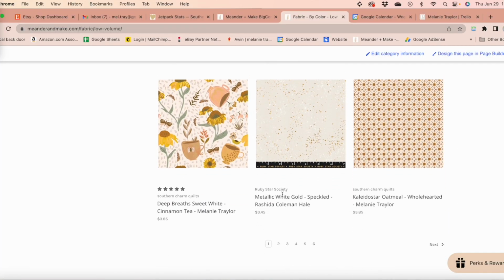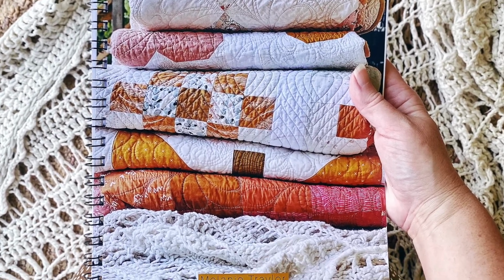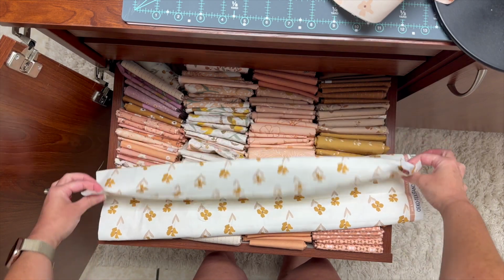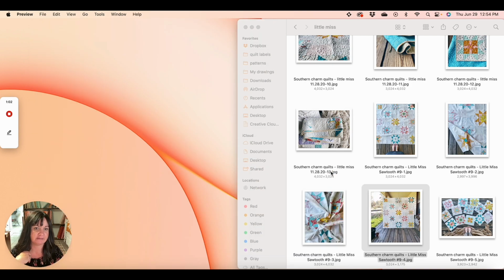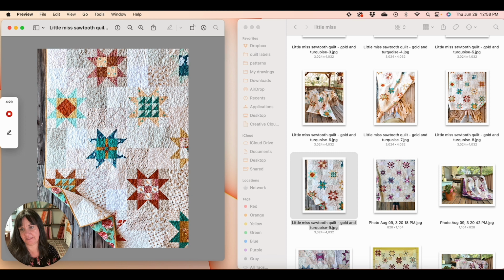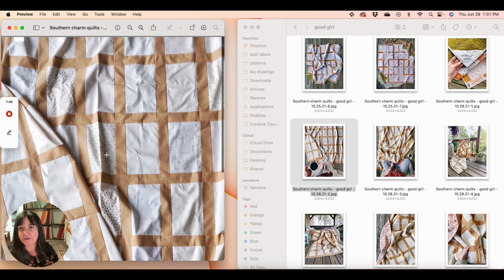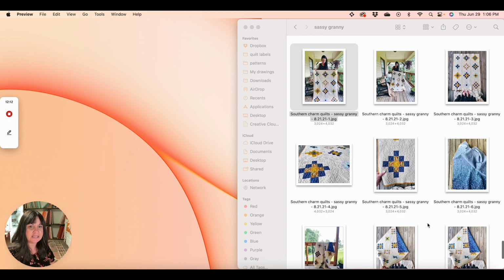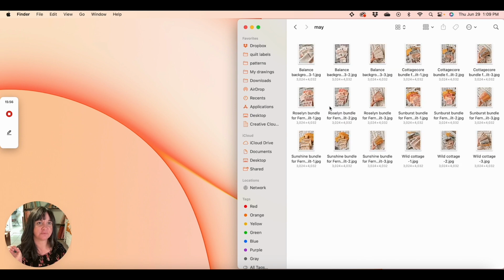All About Low Volumes + Scrappy Backgrounds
THINGS WE TALKED ABOUT IN THIS VIDEO